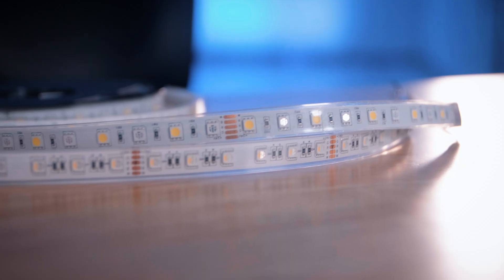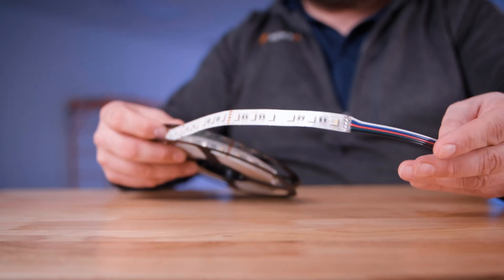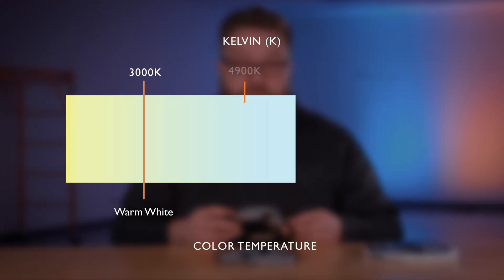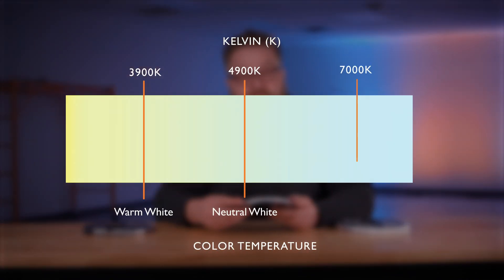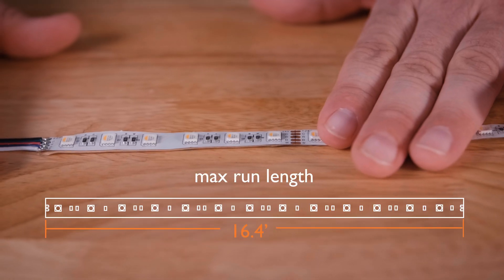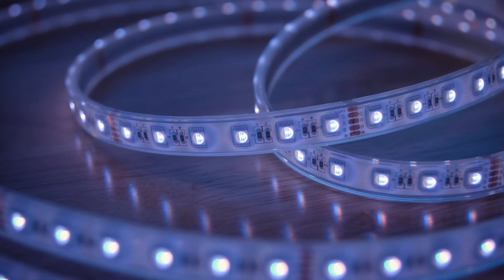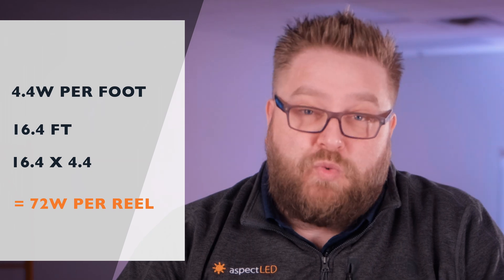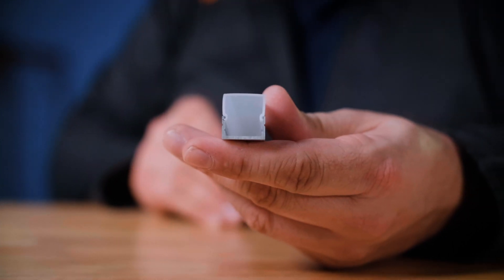W-Series RGB 4-in-1 Strip Lights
In this video, we take a closer look at the options, considerations, and compatible products for the W-Series 4-In-1 Flexible LED Strip Lights. These strip lights are the perfect solution for a wide variety of lighting applications including; cove, under-cabinet, and decorative lighting.
Timecodes:
0:00 - Intro
0:17 - What is 4-In-1?
0:57 - Options
2:02 - Run Length and Width
2:22 - Brightness and Wattage
2:42 - Power
3:04 - Accessories
3:20 - Thanks for watching!